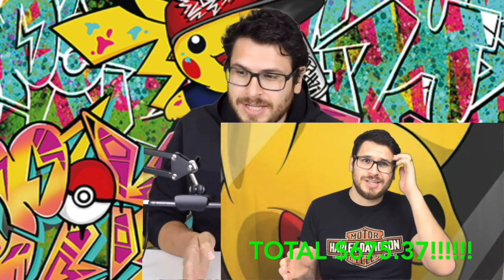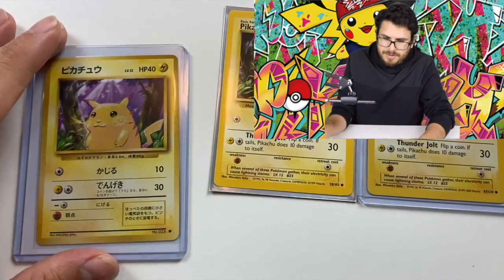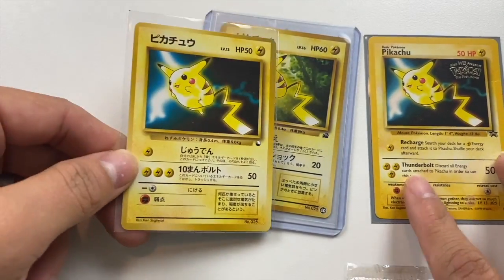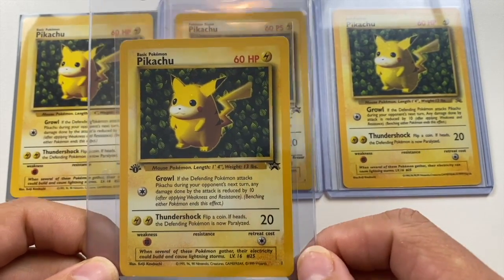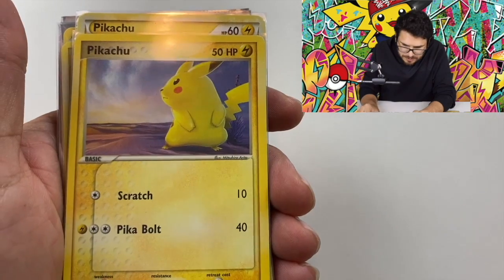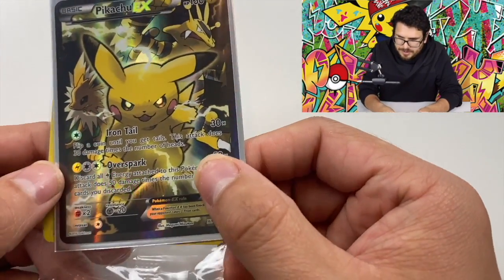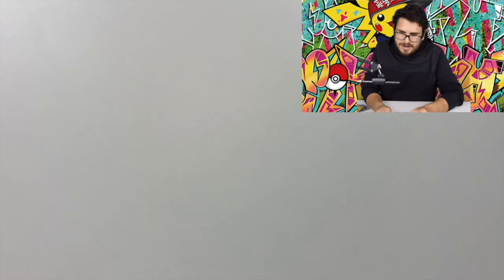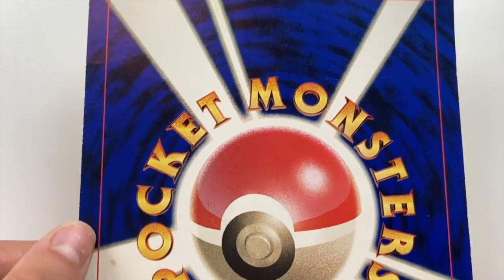Whats The Value Of Your Pikachu Cards!! ( My Entire Pikachu Collection with Price!!)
Recently Pokemon card prices have sky rocketed. in the last 7 months the price of my Pikachu collection more than tripled. I wanted to go through all my Pikachu cards and list what they have recently sold for on ebay in near mint condition. I hope this helps you with pricing your Pikachu cards! have fun collecting and selling your Pokemon and especially those Pikachu cards.

Im so excited you are watching this video and checking out the description!!
If you want to send me some cool stuff you can send it to
David Lee

I will be sure to open it in a future video

Pokemon Go code  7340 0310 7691

vintage_pokemon_hunter_bros